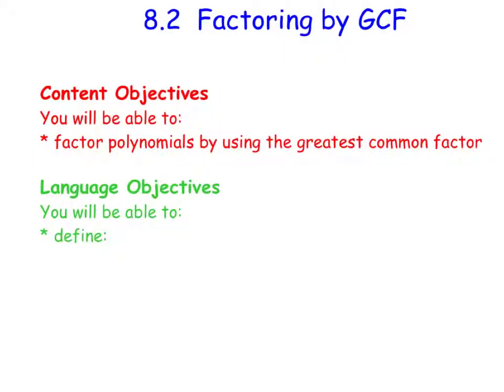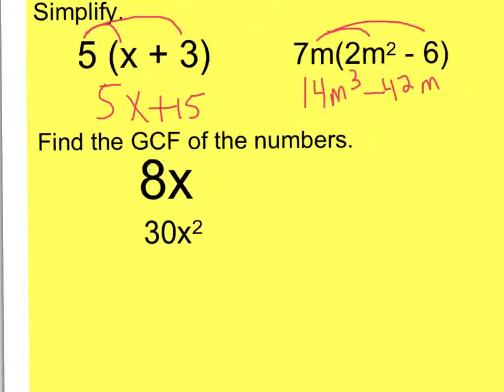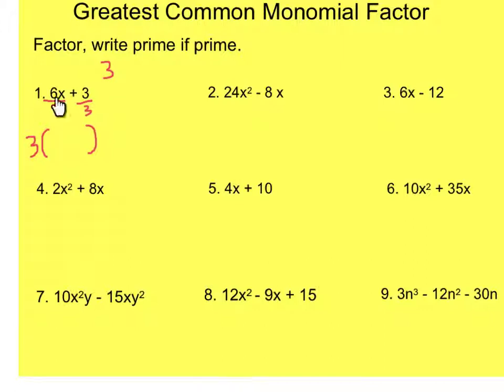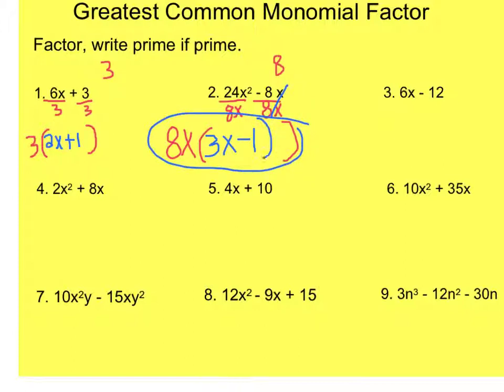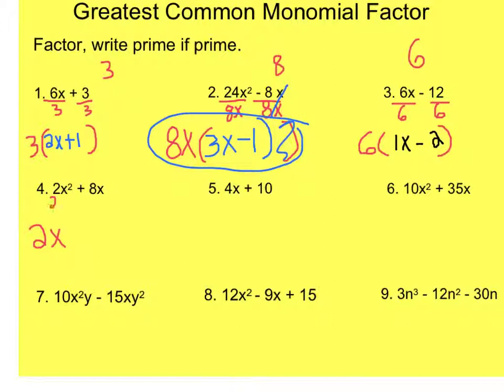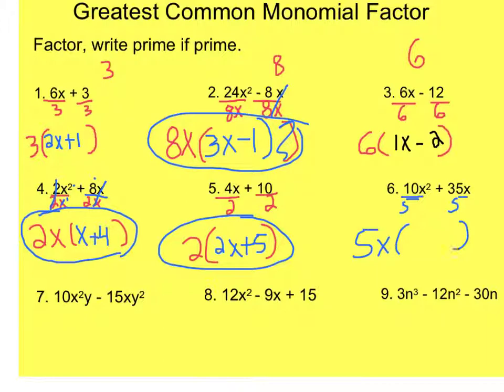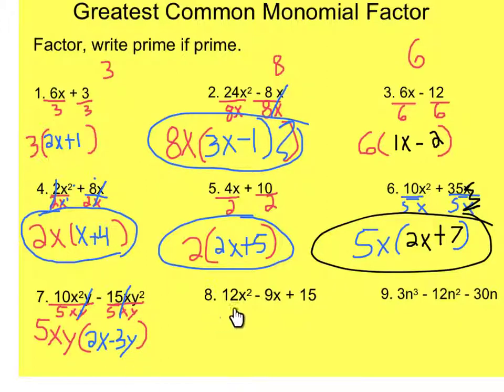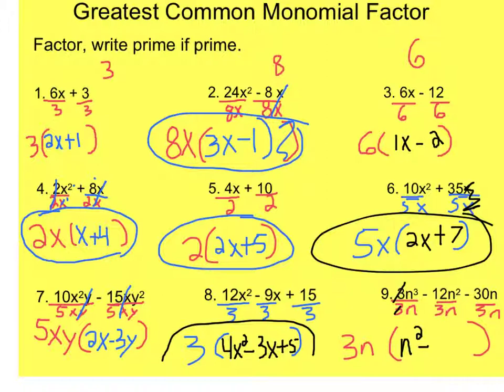holt 8 2 factoring out the GCF